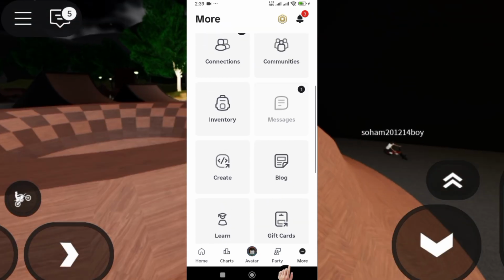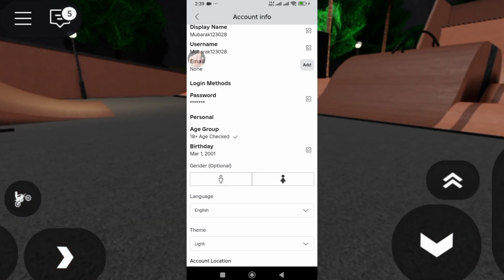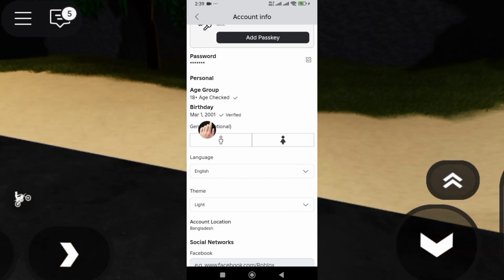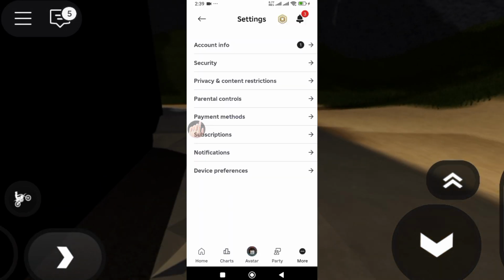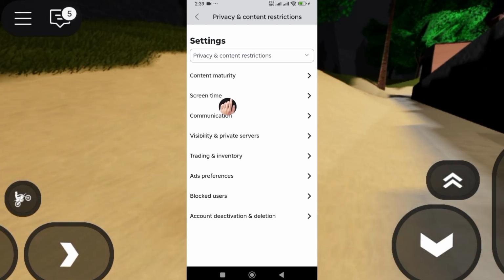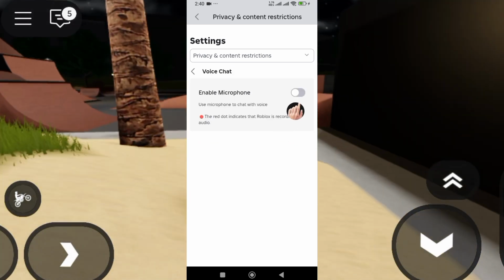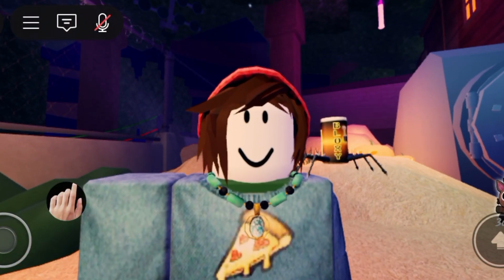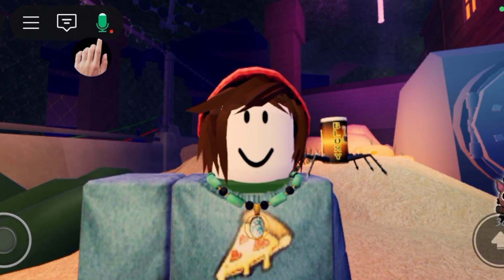How to Enable Voice Chat in Roblox 2025 | Roblox Voice Chat Working Fix!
Want to turn on voice chat in Roblox in 2025?

This video shows you the easiest way to enable Roblox voice chat and fix any issues if it's not working. Follow step-by-step instructions to activate voice chat and talk with friends in-game!

Fix Roblox voice chat not showing

Mic permission settings

Voice chat toggle issue fix